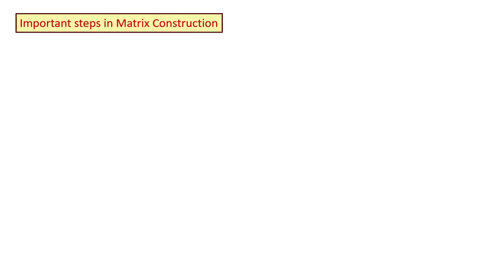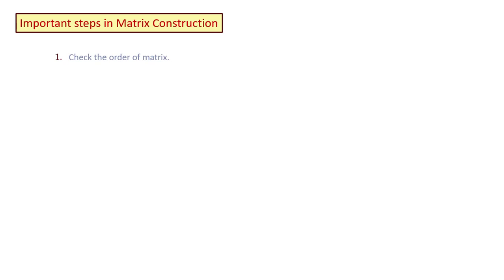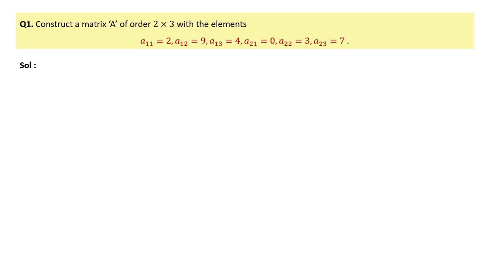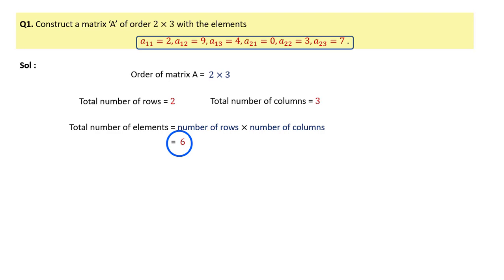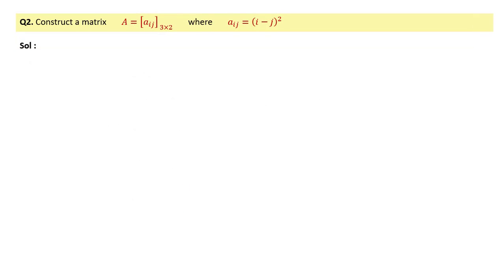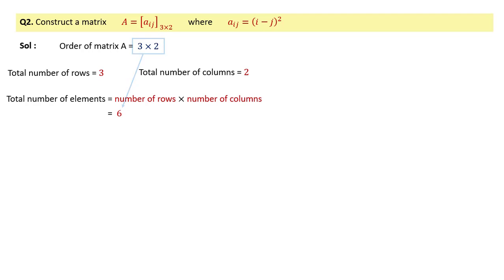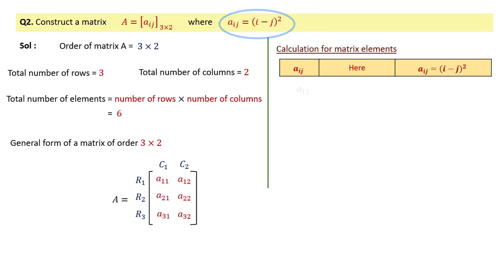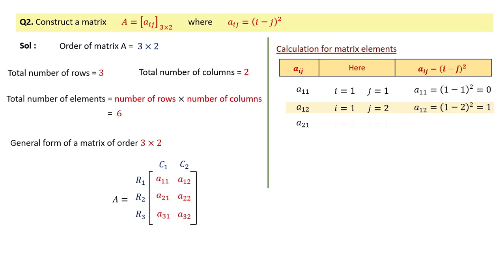Matrix Theory (Construction of a matrix)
In this tutorial, we  discussed "How to construct a matrix?" with some examples.